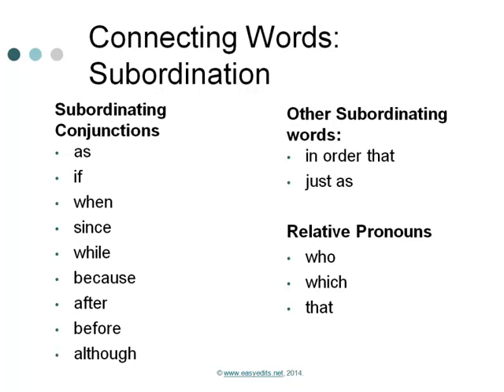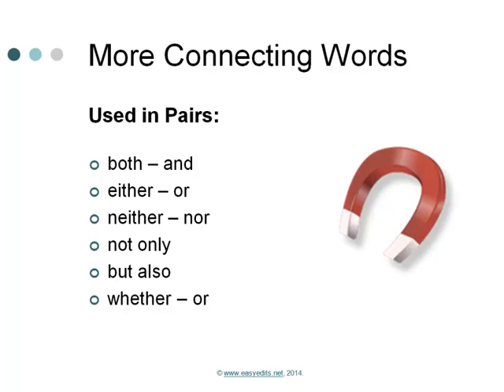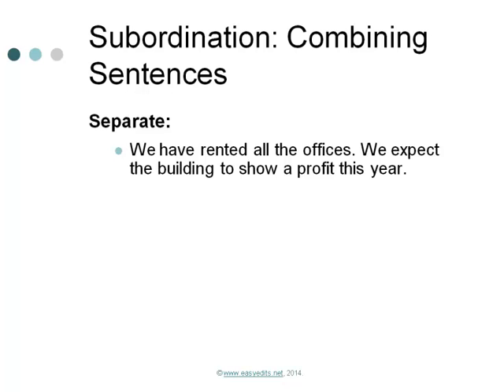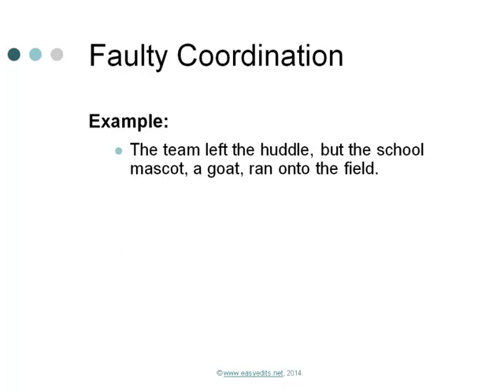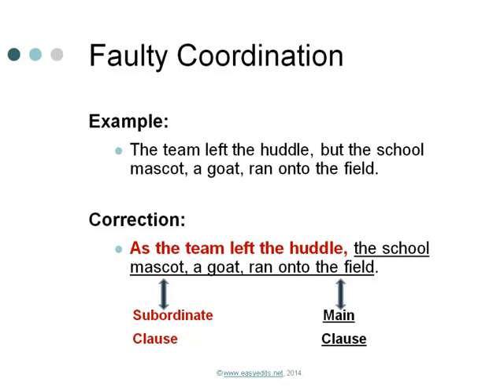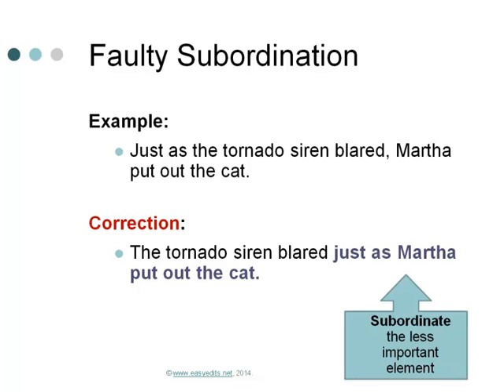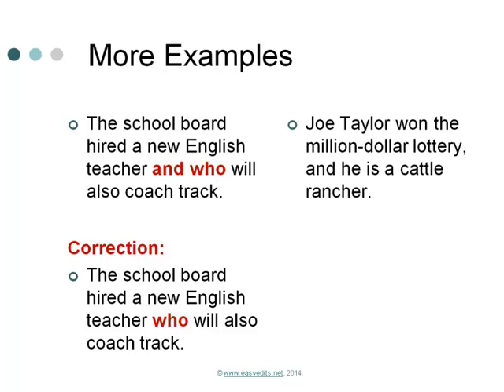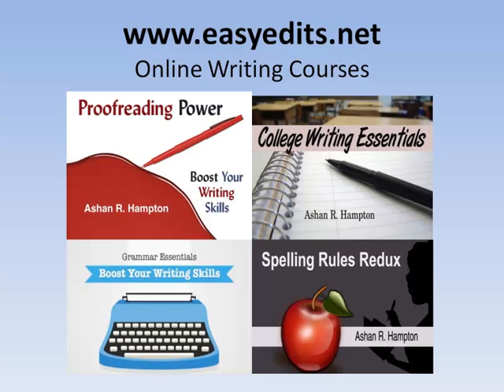How to Combine Sentences Grammar Tutorial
Mastering Sentence Combination: A Grammar Tutorial Video for K-12 and College Students. Subordination and coordination: how to combine sentences. Learn to enhance your writing style by connecting two or more sentences.

🎓 Welcome to our grammar tutorial where we delve into the art of combining sentences! 📚 Whether you're a K-12 student or navigating the challenges of college-level writing, this video is your ultimate guide to enhancing your sentence structure.

In this tutorial, we break down the fundamentals of combining sentences, providing you with clear and practical insights that will elevate your writing skills. 💡

🔍 Key Topics Covered:

Coordinating Conjunctions: Learn how to use FANBOYS (For, And, Nor, But, Or, Yet, So) to connect independent clauses and create compound sentences.

Subordinating Conjunctions: Explore the world of subordination, as we discuss words like "although," "because," and "while" that can transform your sentences into complex structures.

Punctuation Mastery: Nail the punctuation rules that accompany sentence combination, including commas, semicolons, and colons.

Sentence Variety: Understand the importance of varying your sentence structures to keep your writing engaging and dynamic.

Practice Exercises: Test your newfound knowledge with interactive exercises designed to reinforce your understanding of sentence combination.

Whether you're preparing for exams, polishing your essays, or just striving to become a more effective communicator, this tutorial has got you covered. 🚀

📚 Equip yourself with the tools to weave sentences seamlessly and enhance your writing prowess. Hit play and embark on a journey to mastering the art of combining sentences! 📝✨

TIP THE TEACHER!

STUDENT50 ***